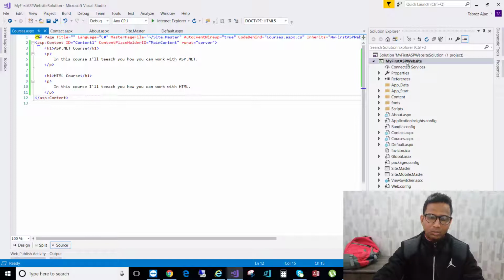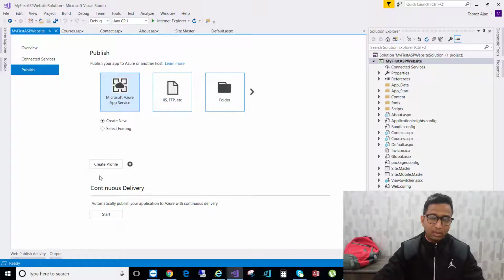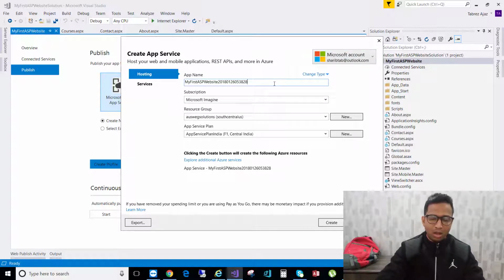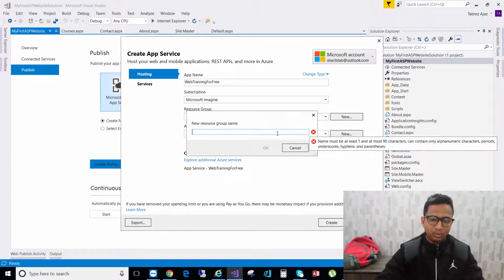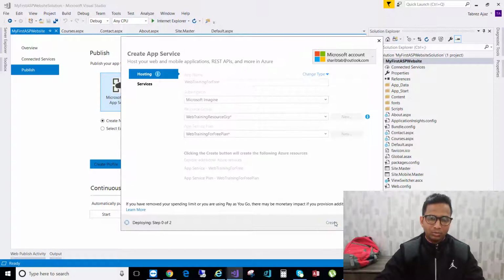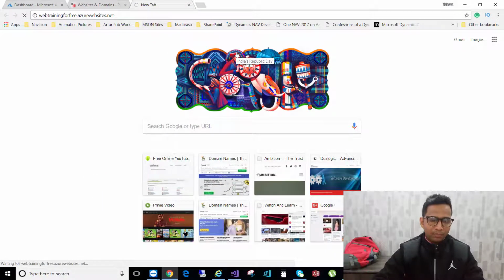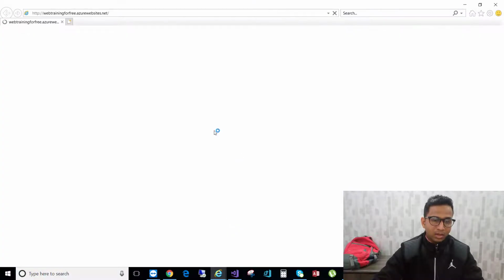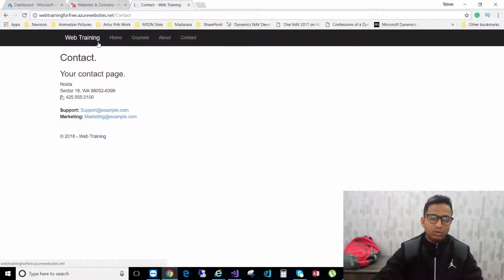How to host an ASP.NET website on Azure? | Host website on Azure - ASP.NET Short Web Series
Hello Everyone, Welcome to a Short Web Series on ASP.NET.

Please watch all the videos of this series and create your own website and make it live in less than an hour.